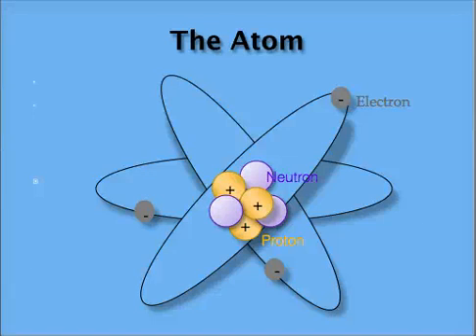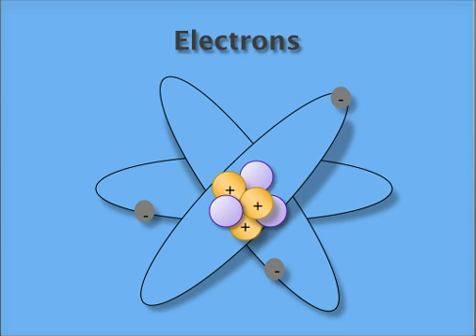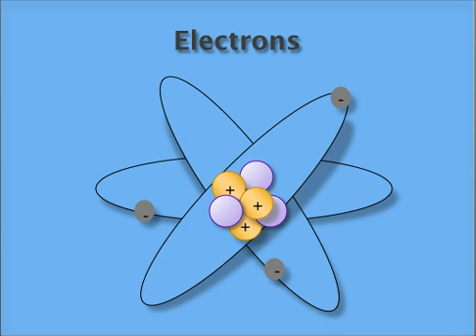Screencast by cset from Screenr.com